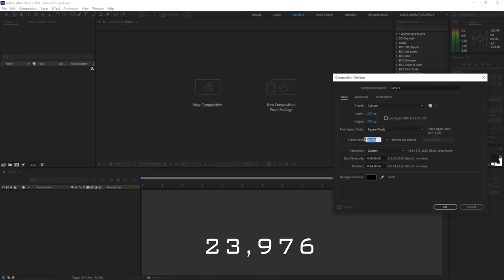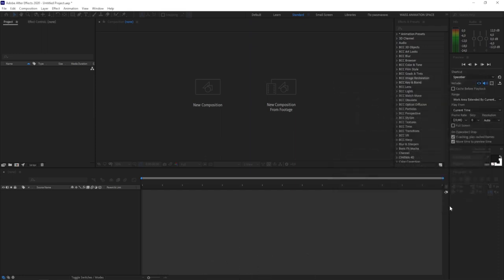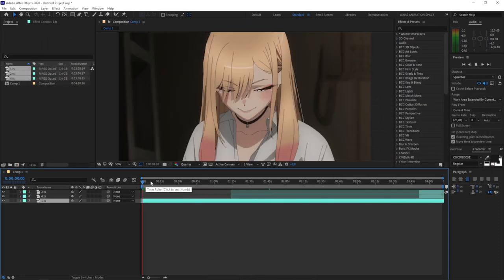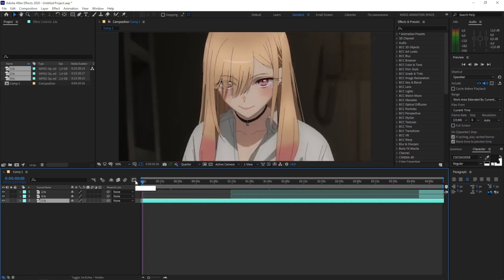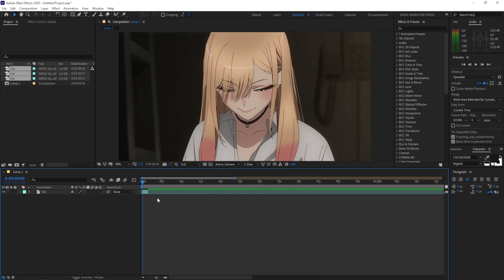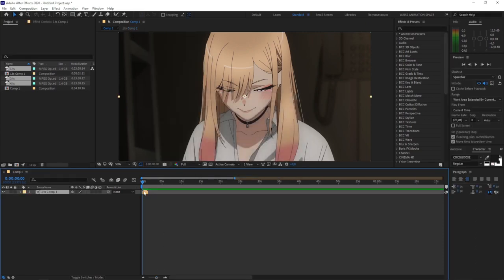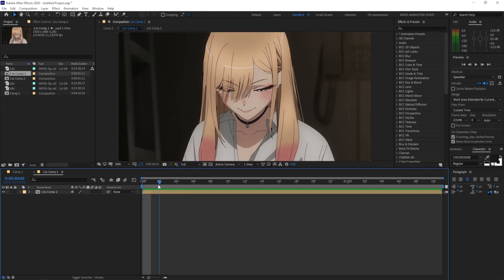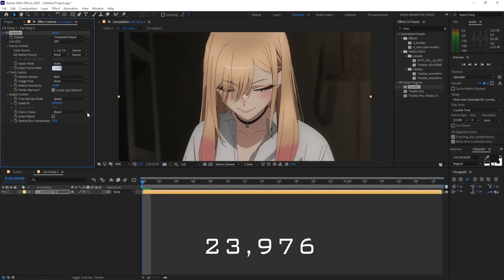Twixtor tutorial after affects #1 Sono Bisque Doll wa Koi wo Suru kitagawa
0:00 guesst - I Don't (guesst Remix) - Lefty Wingate
0:11 SVRRIC & RUINDKID - Fall To My Grave ft. Silent Child - Fall To My Grave (Limbow Flip)

⇥ ANIME  - Sono Bisque Doll wa Koi wo Suru kitagawa
                                                     ○ the use of programs ○
sound edit - [ filmora x , Pr ]  art - [ c4D, Ps, pixellab, octane ]  editing - [ filmora x, Ae 2020 ]